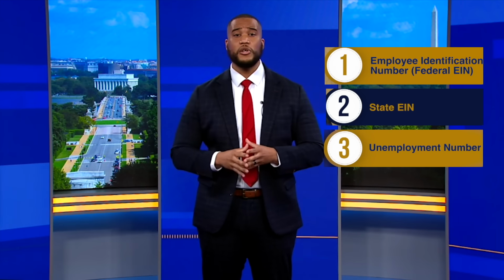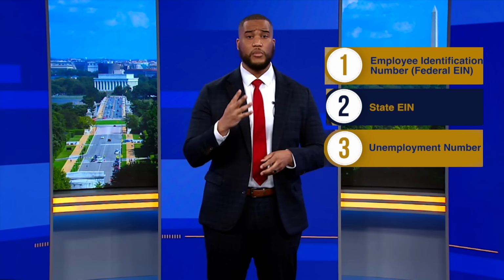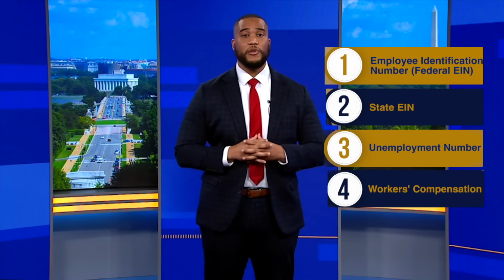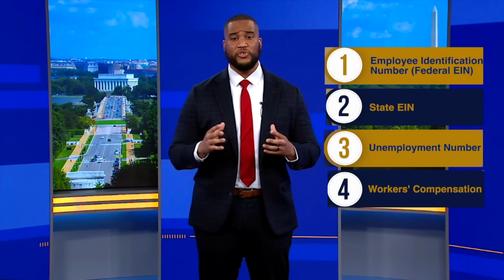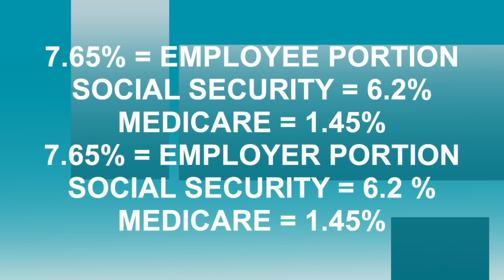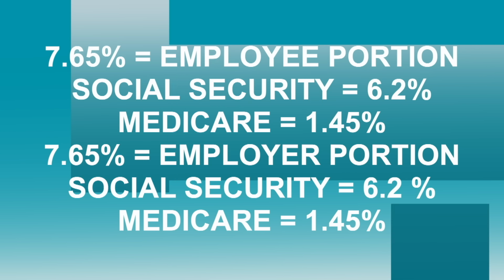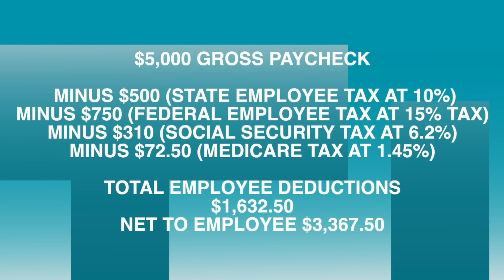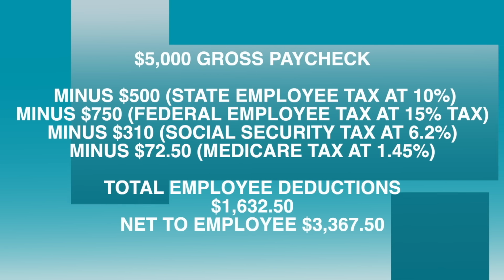US Payroll Taxes Explained Easily!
Diving into the world of US payroll taxes can seem like navigating through a dense jungle without a map. That's why we've created "US Payroll Taxes Explained Easily!" – your compass to understanding the complexities of payroll taxes without the headache.

Whether you're an employer, an employee, or simply curious about how payroll taxes work in the United States, this video is designed to break down the essentials into bite-sized, digestible pieces.

We'll guide you through the maze of

Federal State, and local taxes, including Social Security, Medicare, and withholding taxes, and explain their impact on your paycheck.

Plus, we'll offer tips on how to navigate common challenges and answer some of the most frequently asked questions.

Join us on this enlightening journey, and transform your understanding of payroll taxes from confusing to clear.

Don't miss out on this must-watch guide – click play now to demystify the world of US payroll taxes!